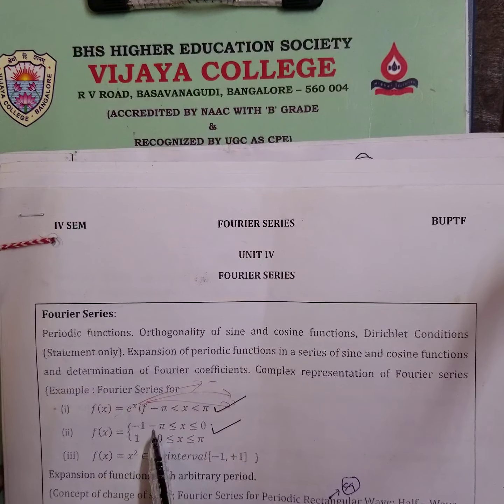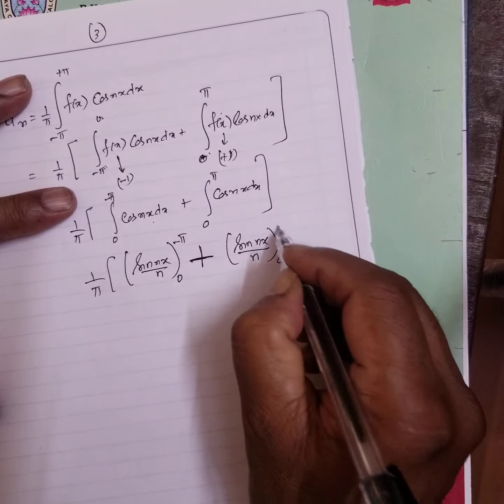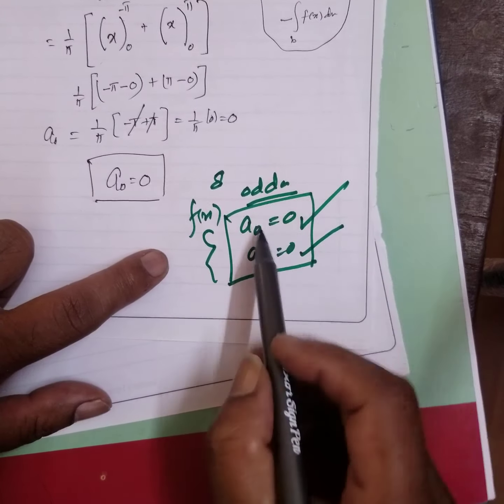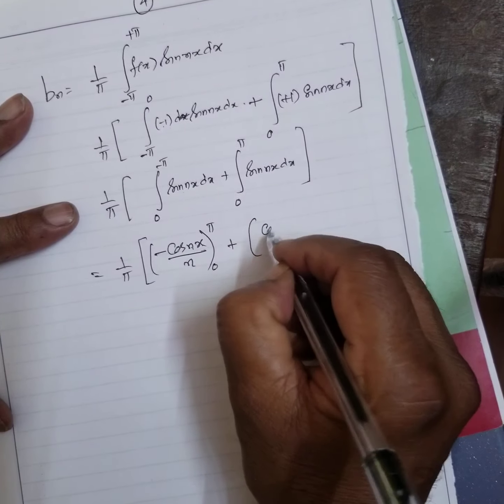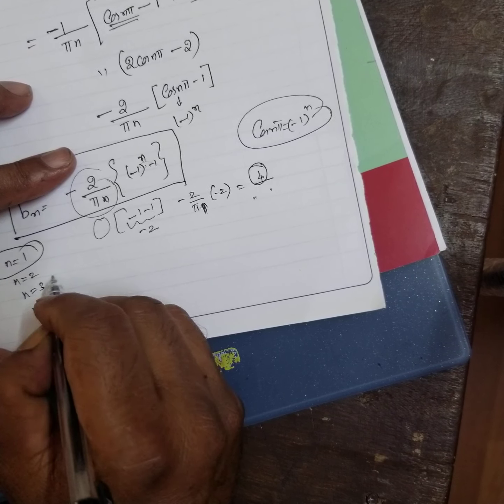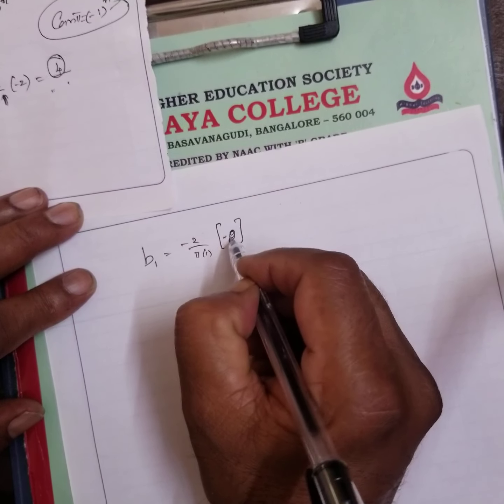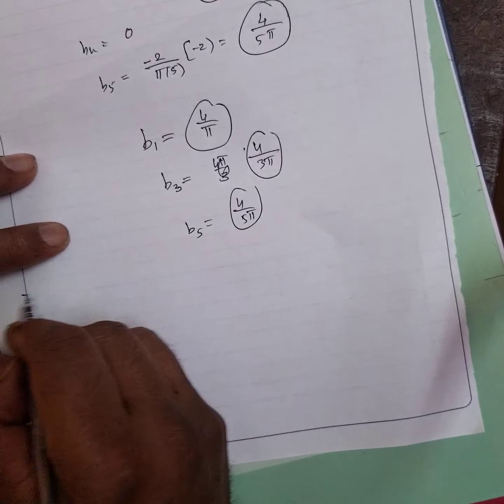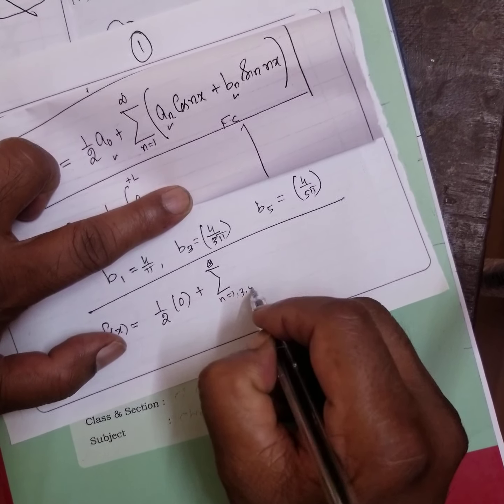Fourier series -05, problem -02,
Vijaya college, Basavanagudi,Bangalore

Dr.SS, Dr.KCR, Dr.SSB.